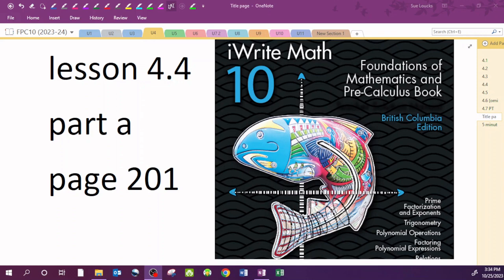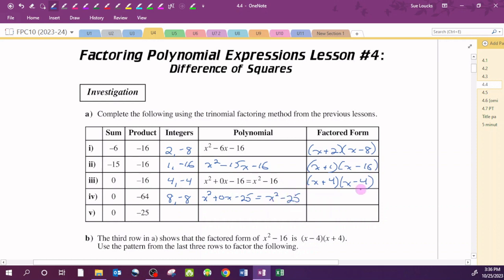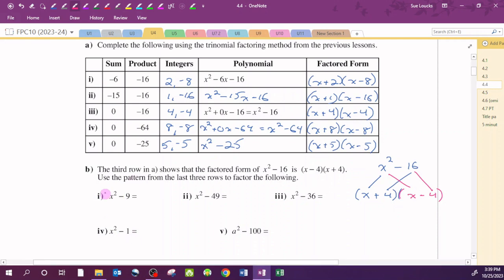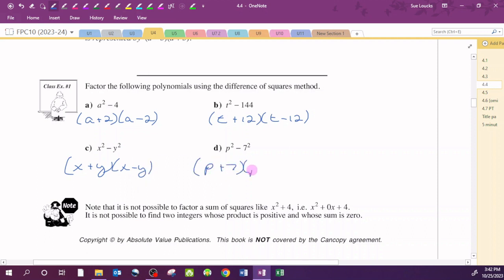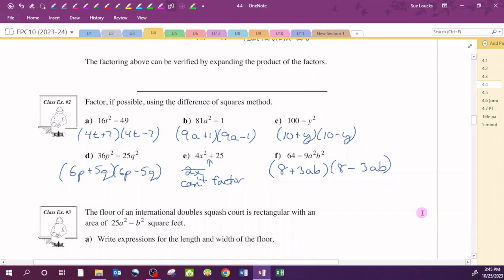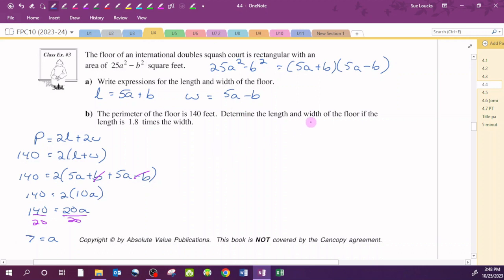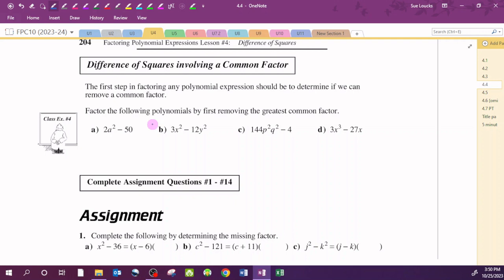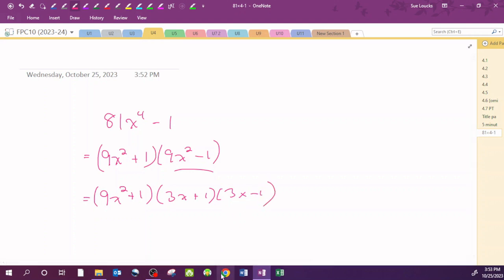FPC10 Lesson 4.4 Difference of Squares